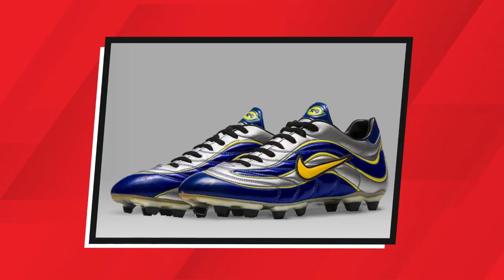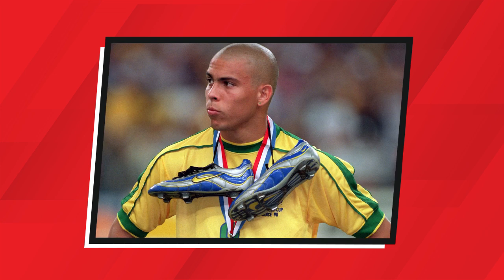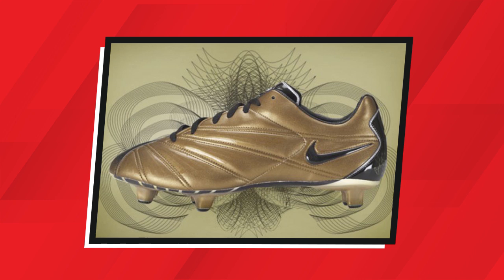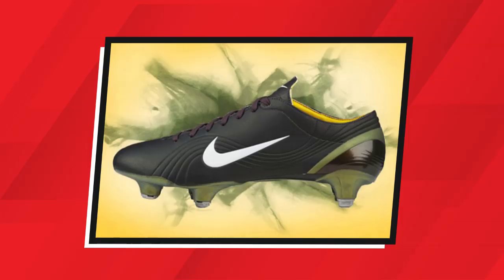Classic Boots | Nike Vapors | The boots made for Ronaldo & made by CR7 | Team 33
Enda Coll and Colm Boohig in studio as we run through the history of the Nike Vapors from Brazilian Ronaldo's in 1998 to Cristiano Ronaldo's in 2020.